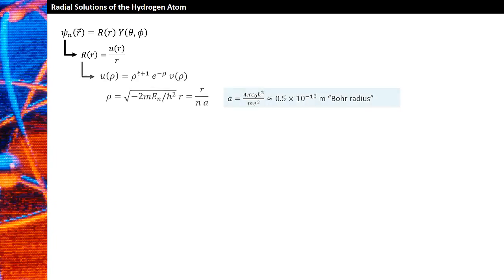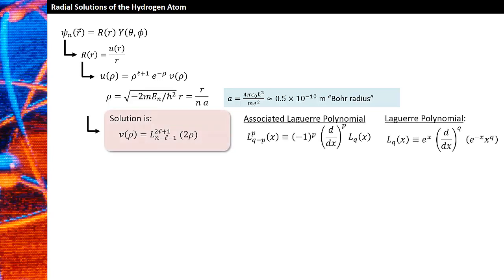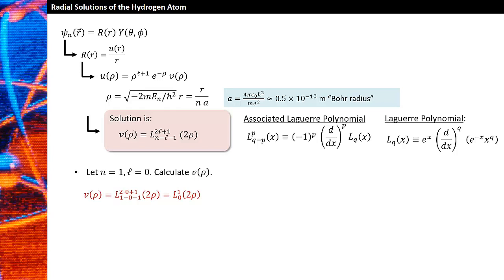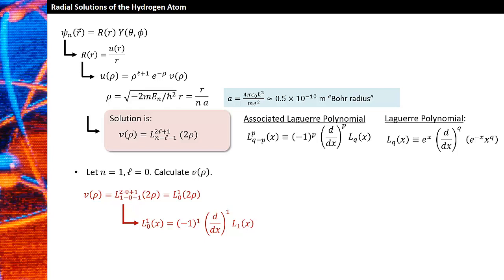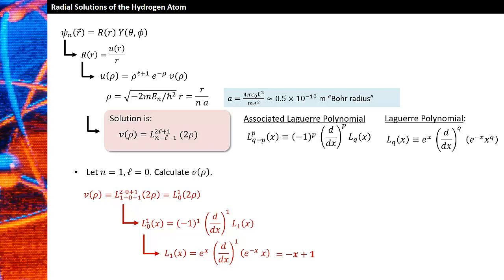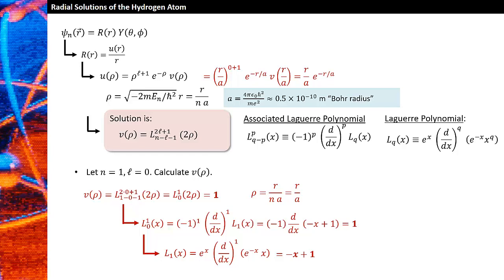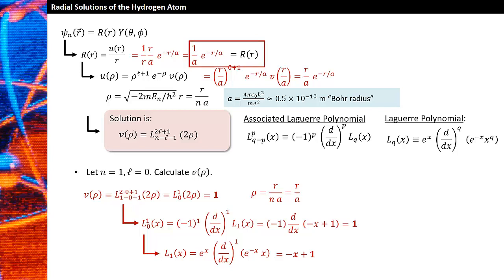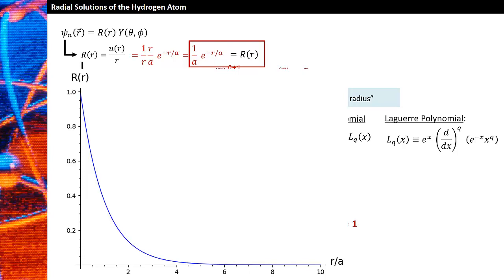Hydrogen Radial Solutions Example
We do an example of calculating the (un-normalized) ground state radial wavefunction for the Hydrogen atom.